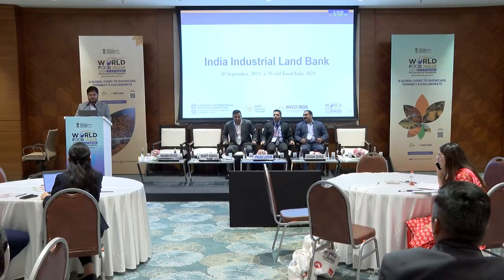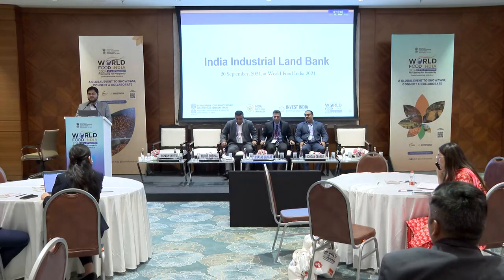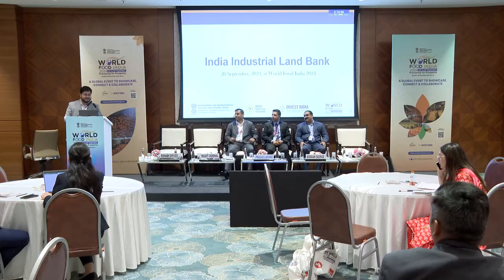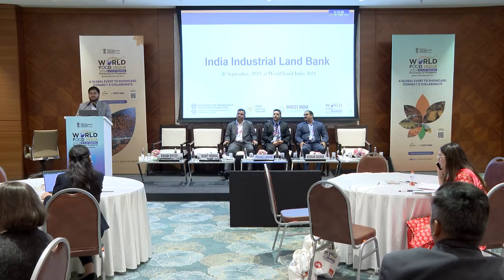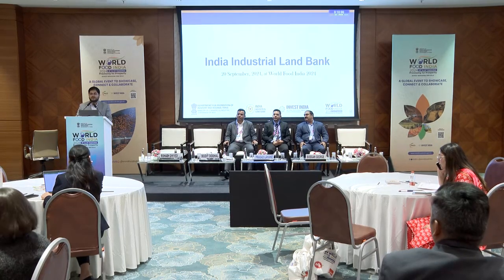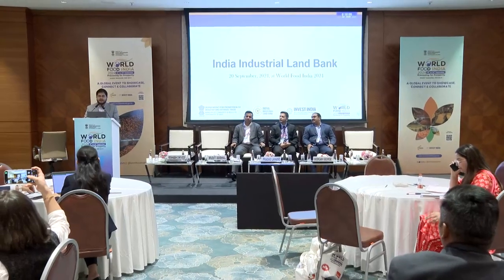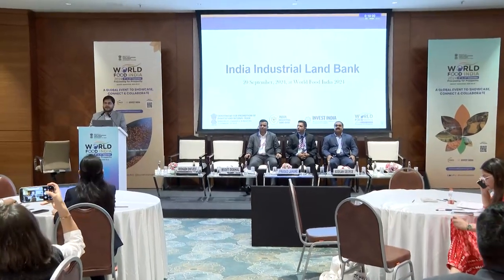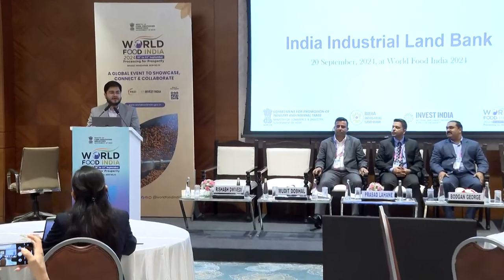India Industrial Land Bank